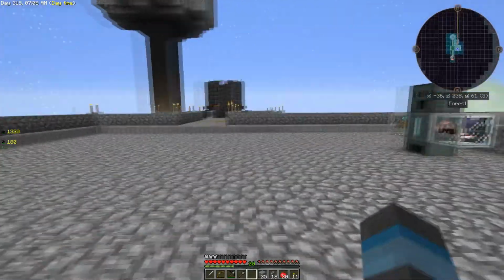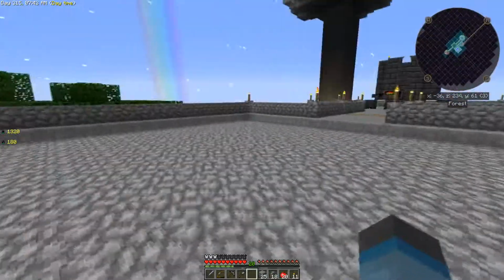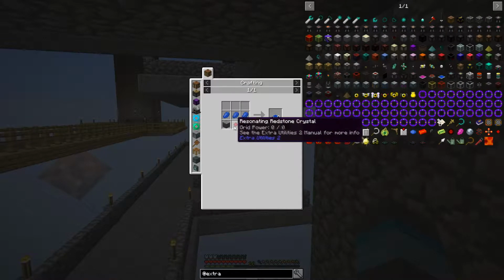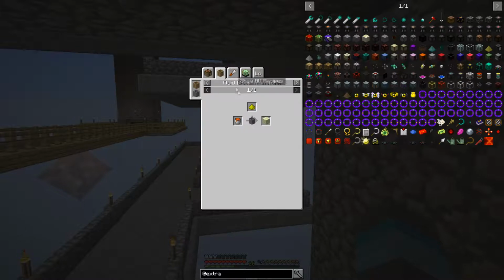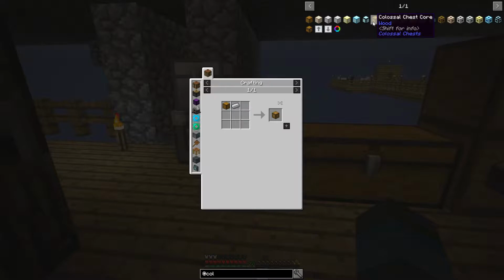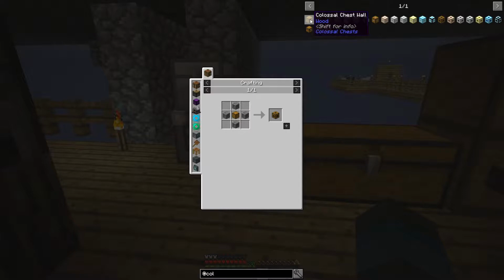Sky Factory 3 - S1 E6 - Colossal Chest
Today we try to manage all of the mob drops from the mob farm.